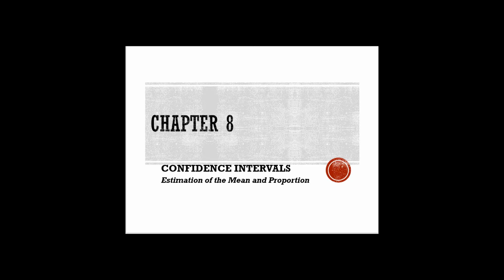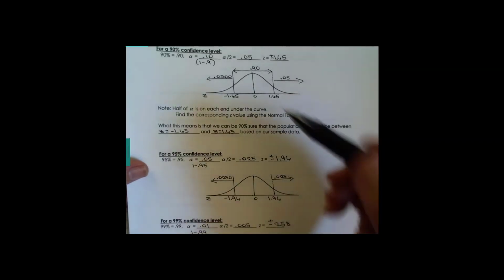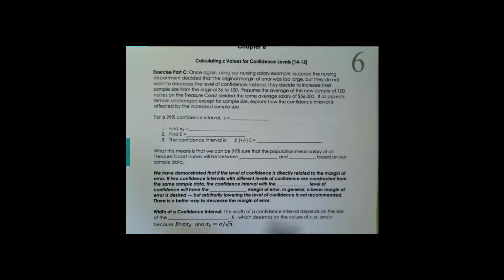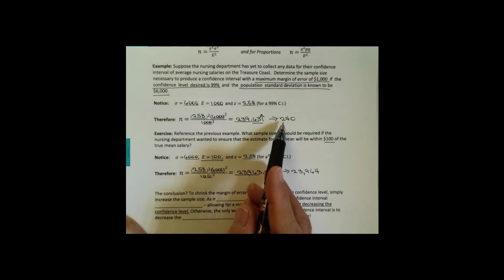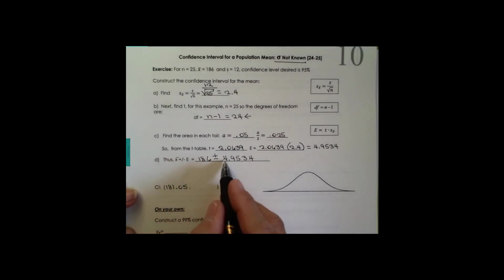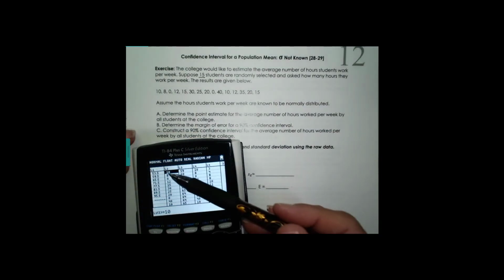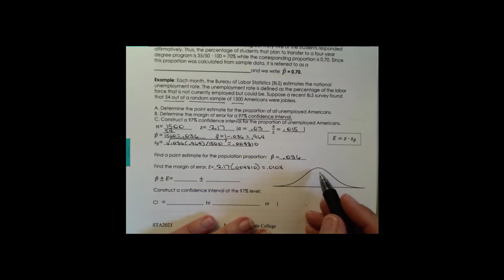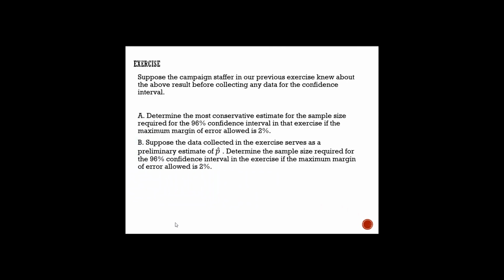Chapter 8 Complete